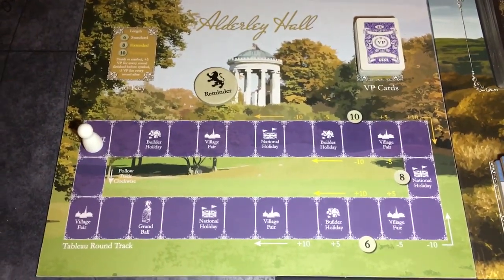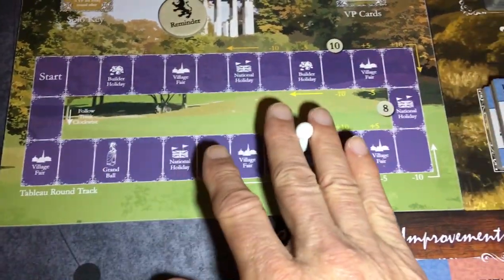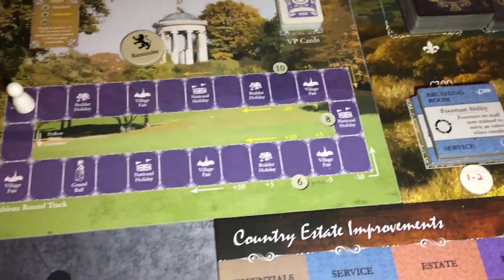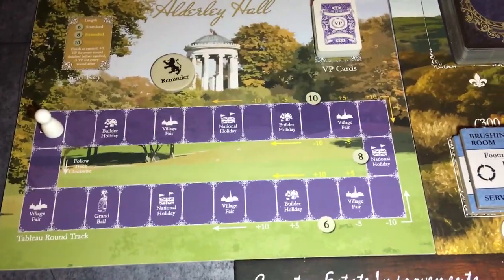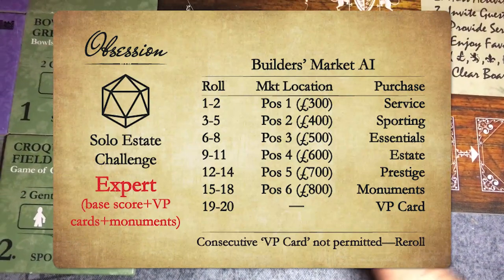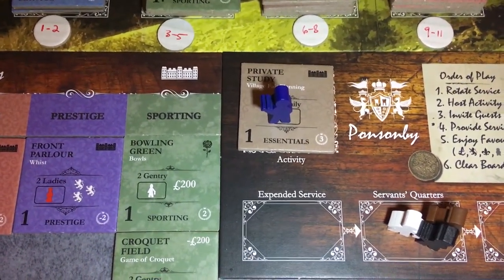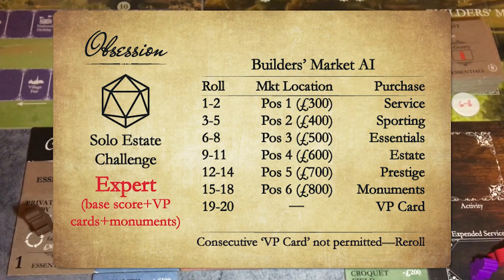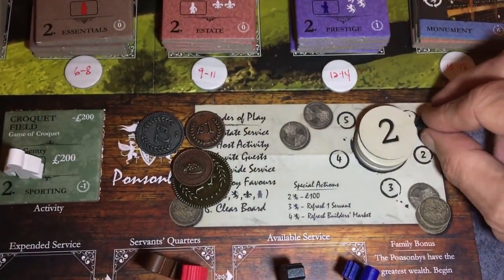2ND PRINTING VIDEO (HI RES): Solo Estate Challenge Playthrough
A complete playthrough of a new solo game for Obsession: Solo Estate Challenge.